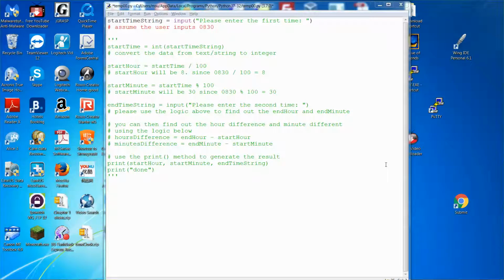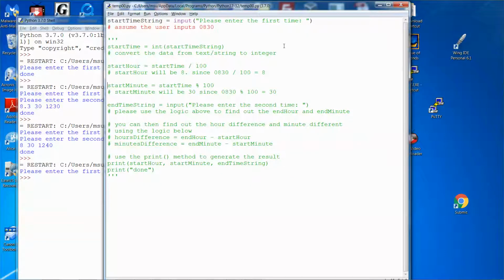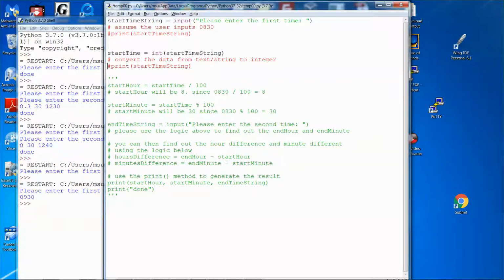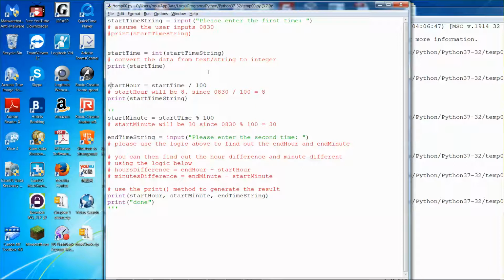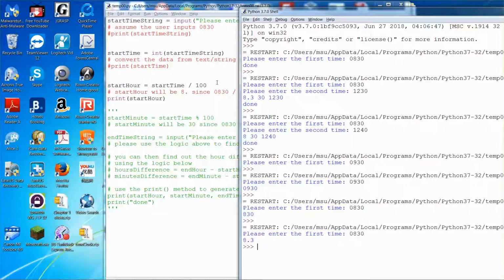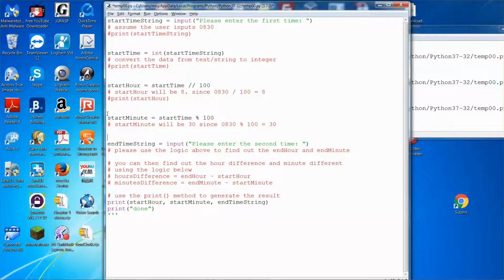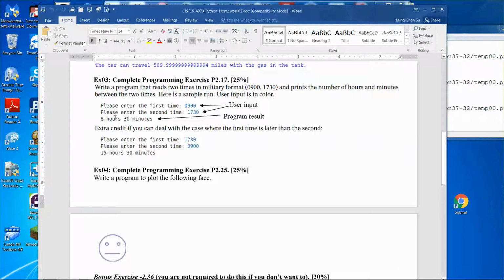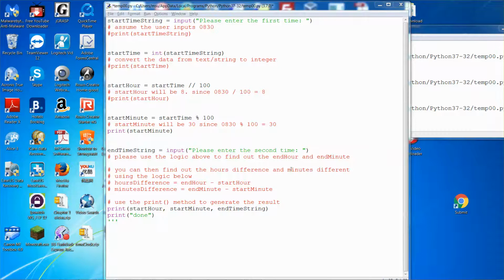How to extract the hours and minutes from a military time format using Python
How to extract the hours and minutes from a military time format (e.g. 0830) using Python.